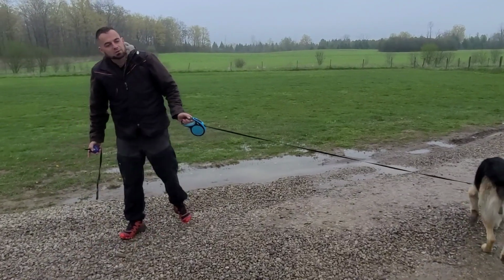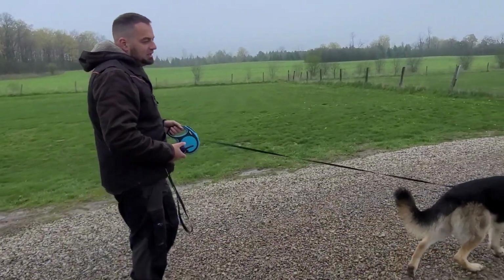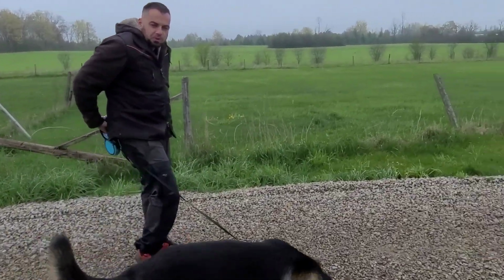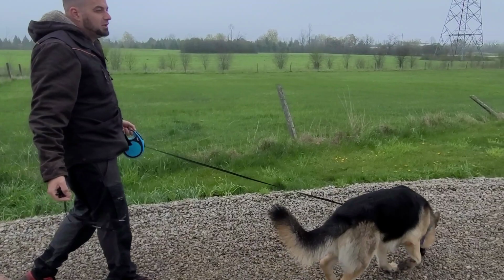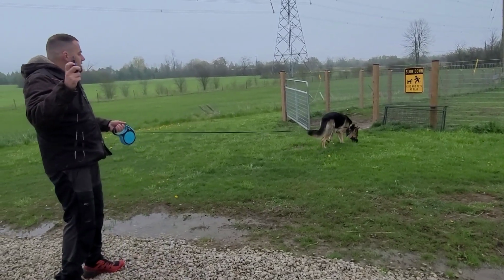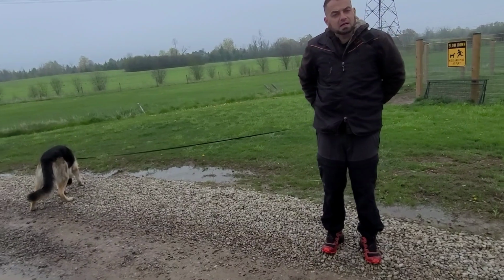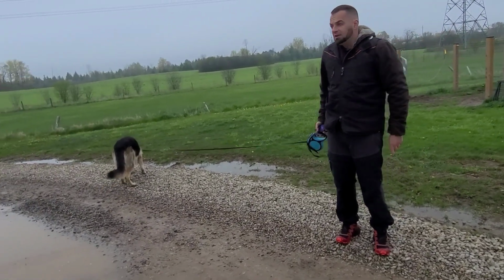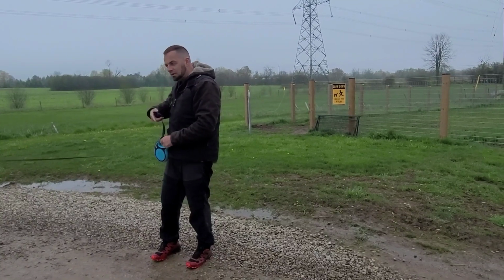Part of an ECollar training session with Haz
shieldk9.ca